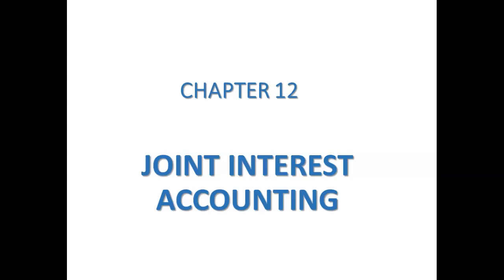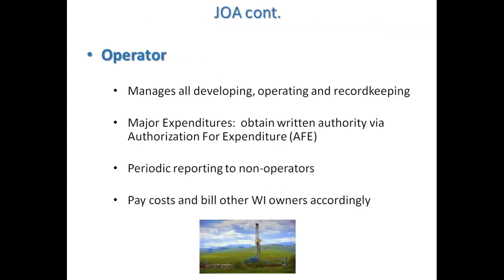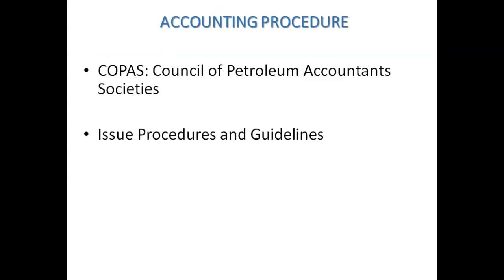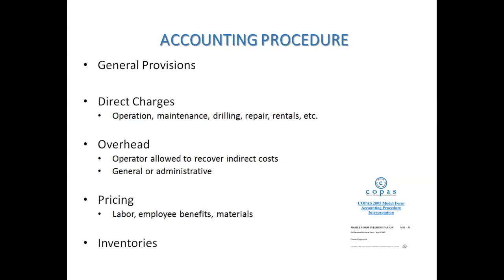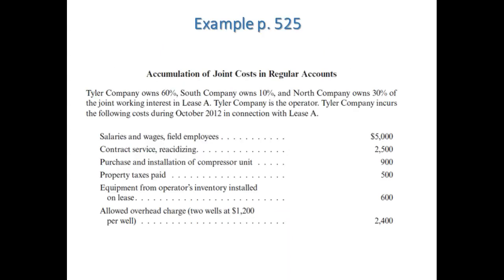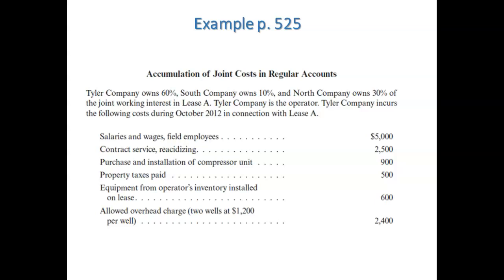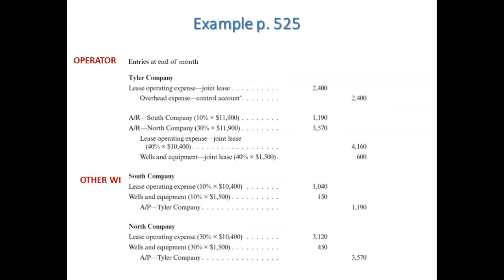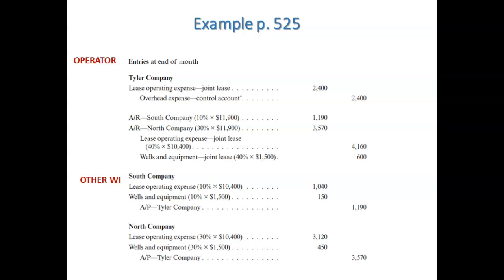O & G Ch. 12